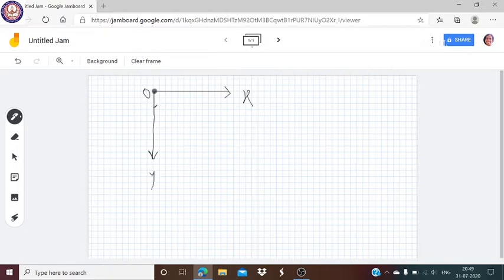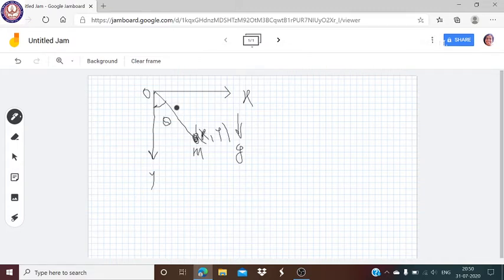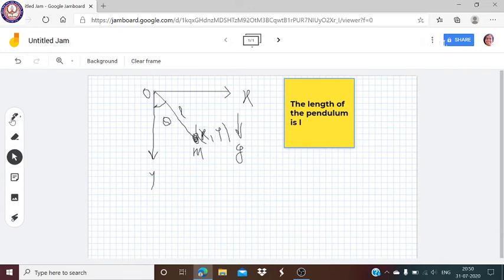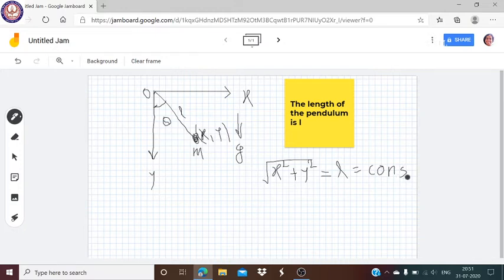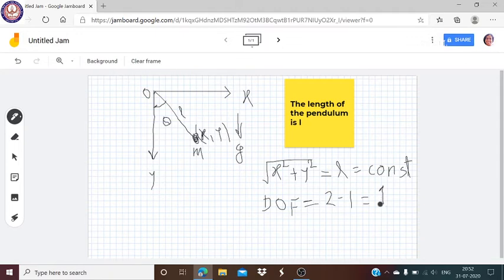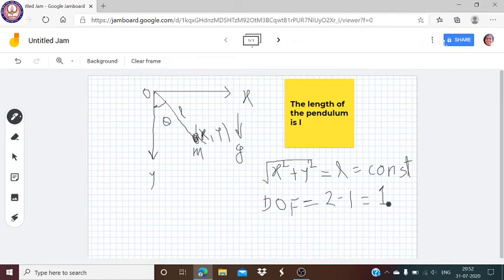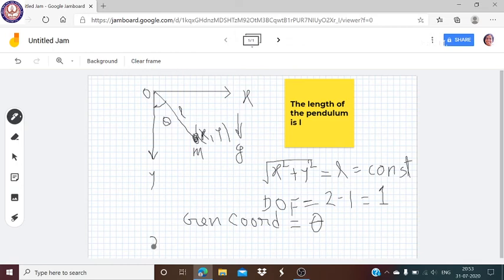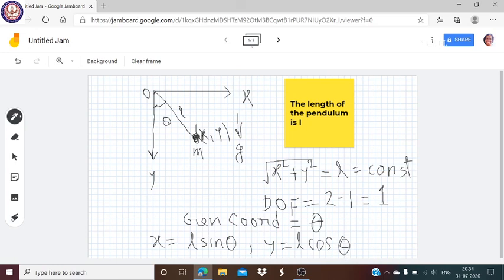Generalized Coordinates: Simple Pendulum